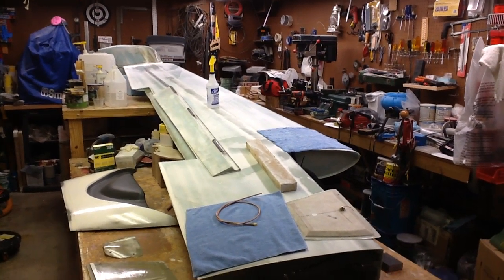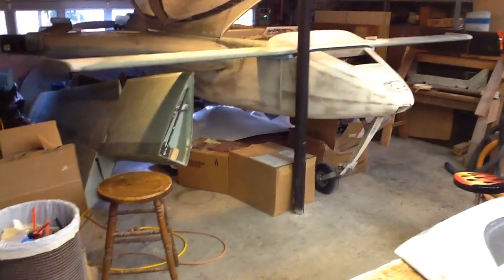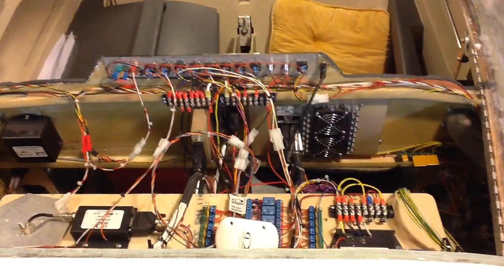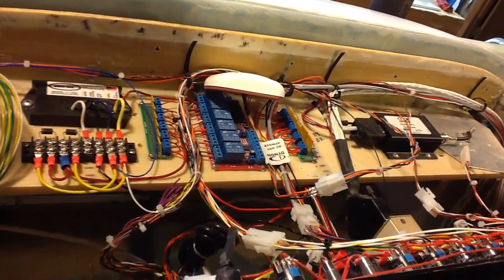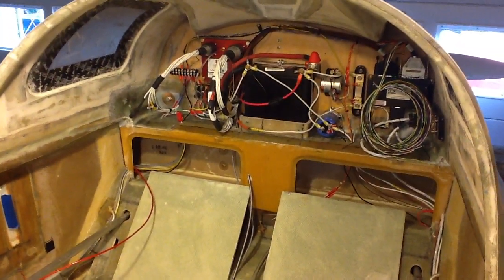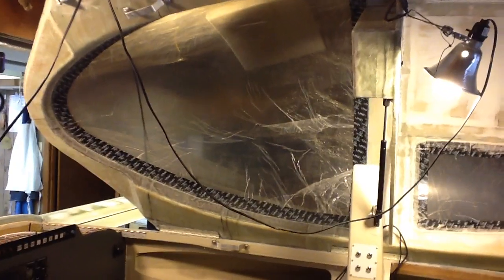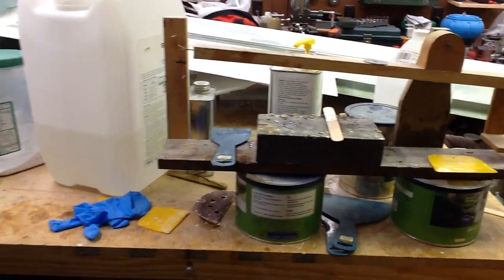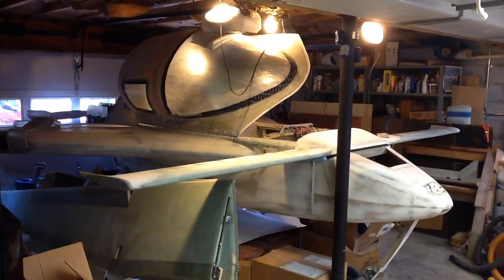Cozy Mk. IV in the workshop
For those of you who are curious about my Cozy Mk. IV project, but are not able to come see it for yourselves, here's a behind the scenes visit to "the workshop" - actually my crowded two-car garage, where construction continues.